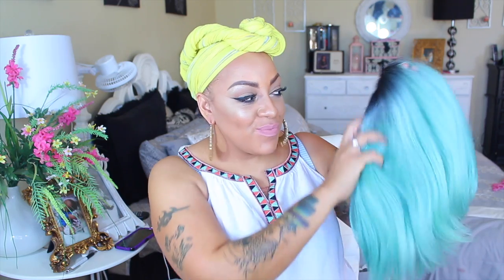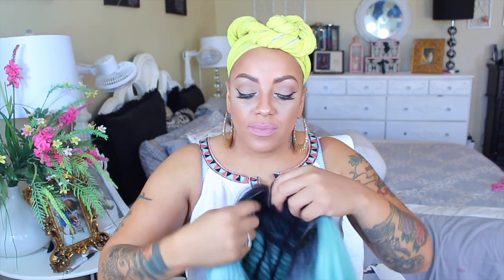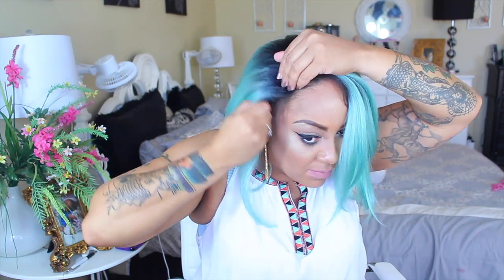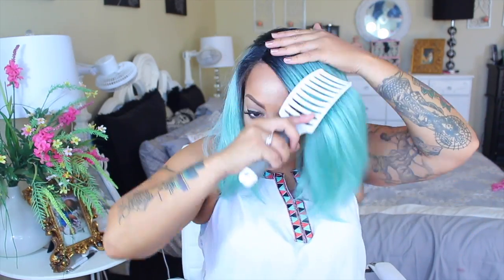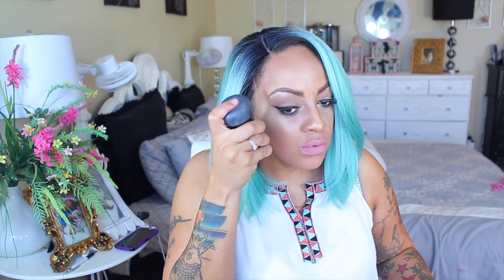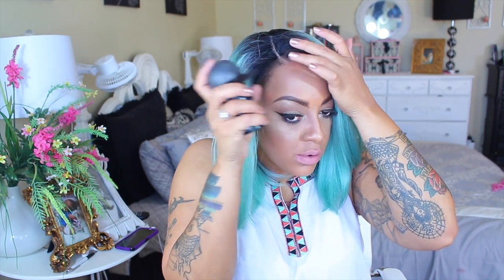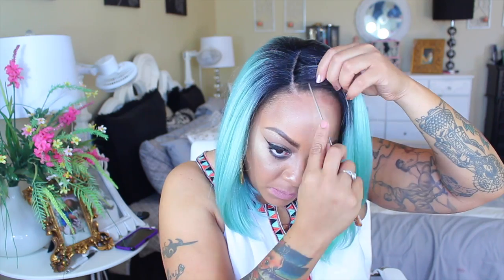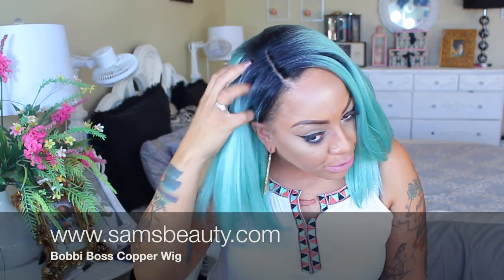Kylie Jenner Inspired Mint Green BOB WIG BOBBI BOSS Copper Wig samsbeauty.com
ITEM NAME
BOBBI BOSS Synthetic Lace Front Wig MLF74 Copper

SOME OF MY FAVORITE SITES